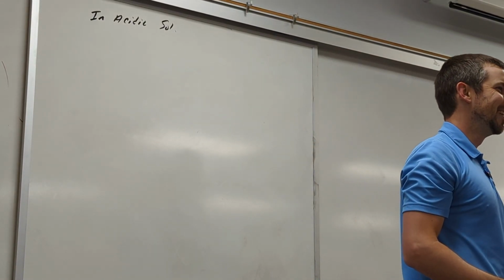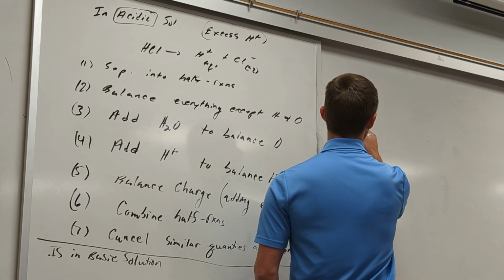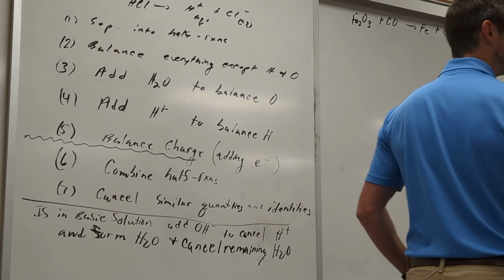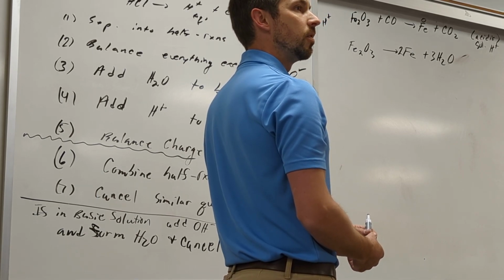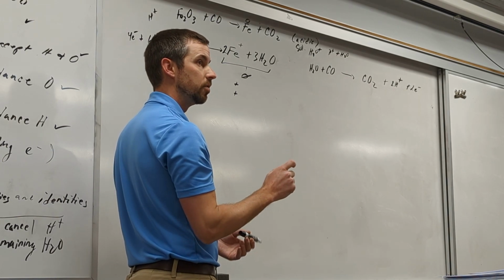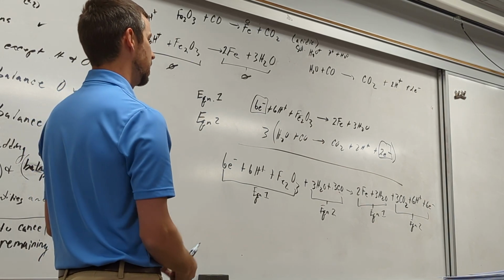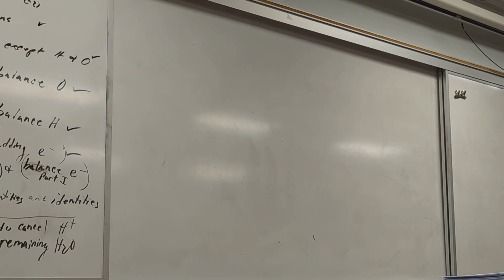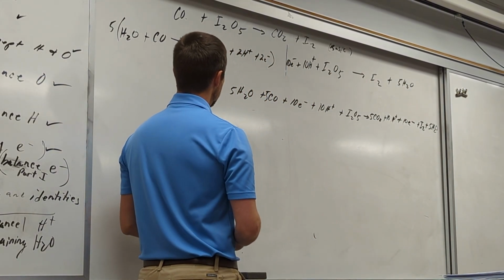redox and acid base reactions 13 april